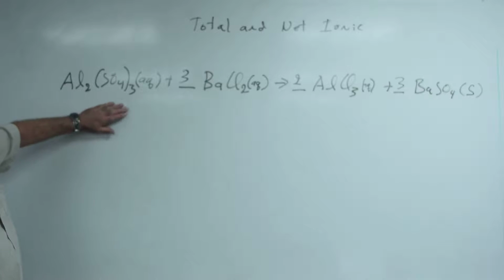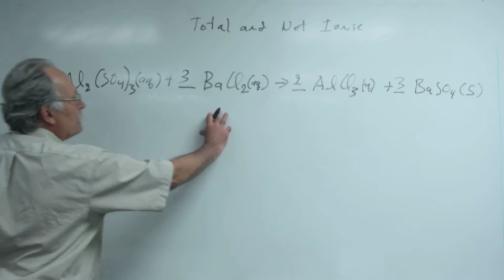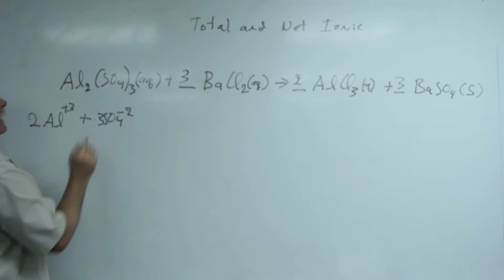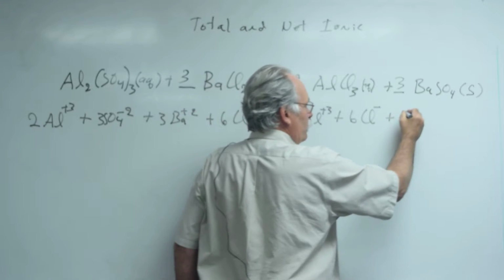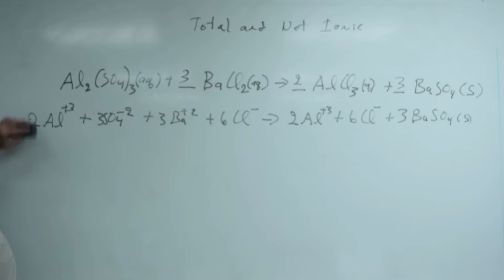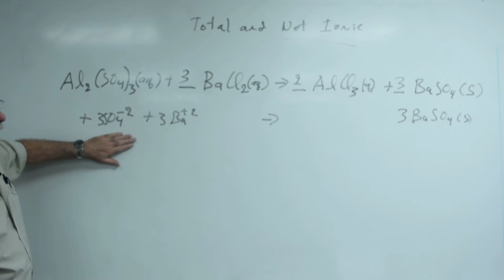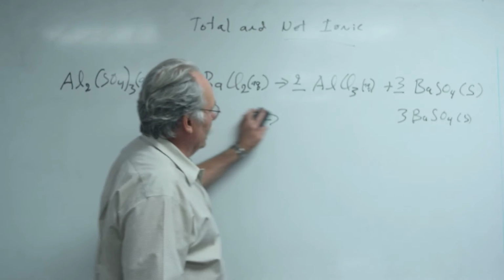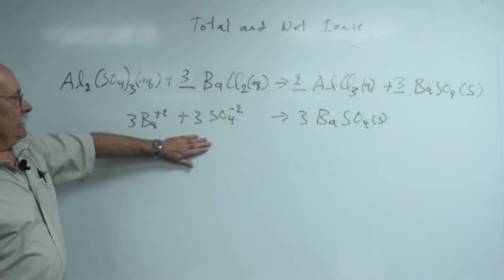3 4 doub disp net ionic